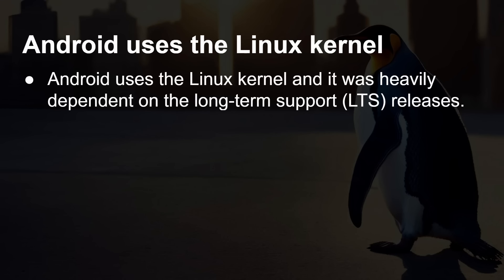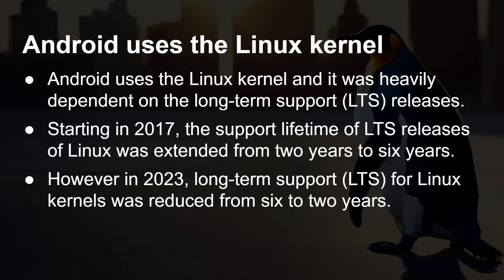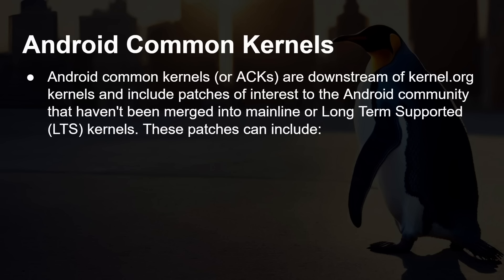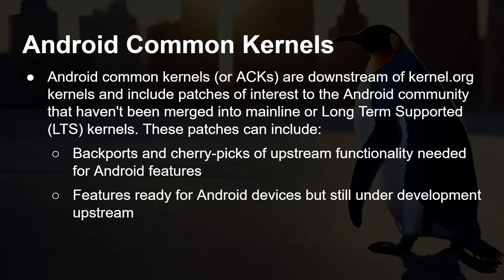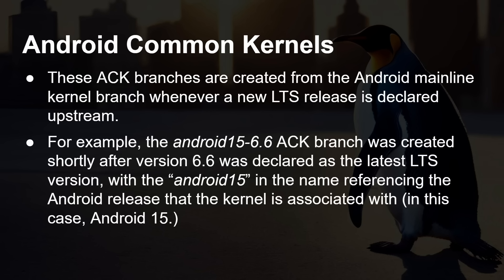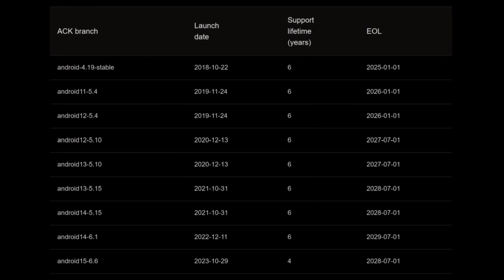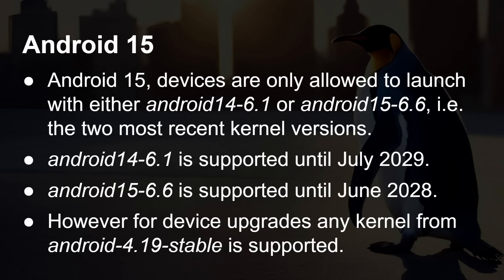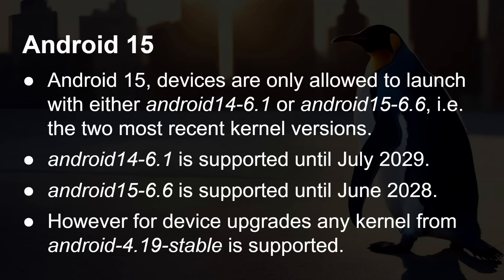Google Extends Linux Kernel Support for Android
After Linux reduced its Long-Term Support (LTS) releases from 6 years to 2, Google has now committed to supporting its forks for 4 years. This new policy begins with kernel 6.6.

Google's commitment means that its Linux kernel forks will receive support for a four-year period. This is crucial for Android devices, which rely on the Linux kernel and need regular updates to address security vulnerabilities.